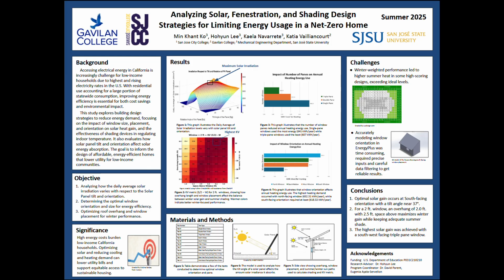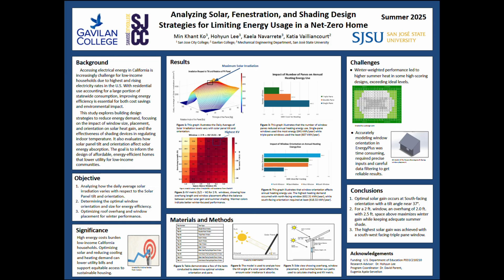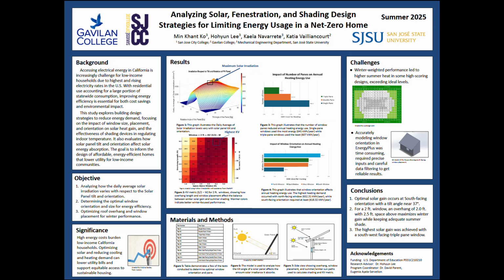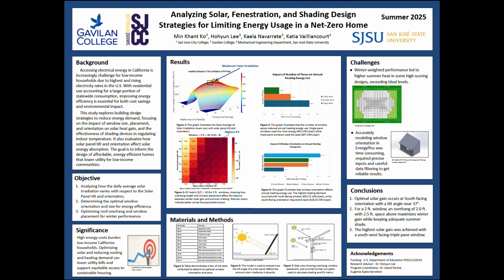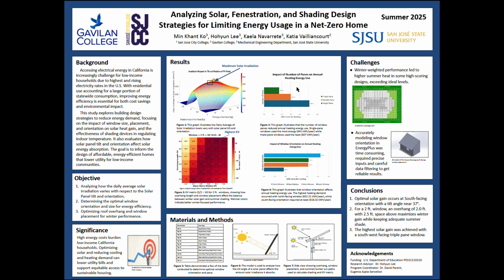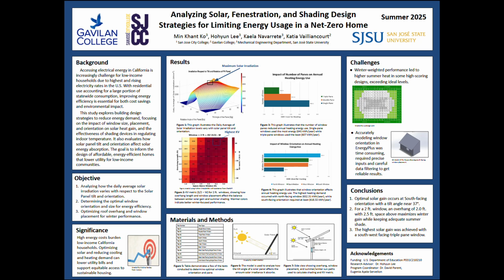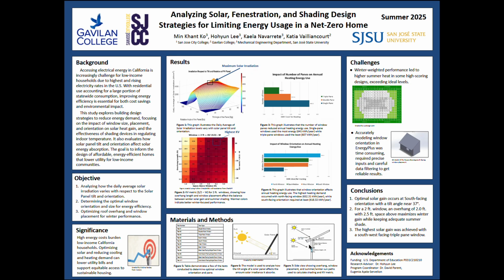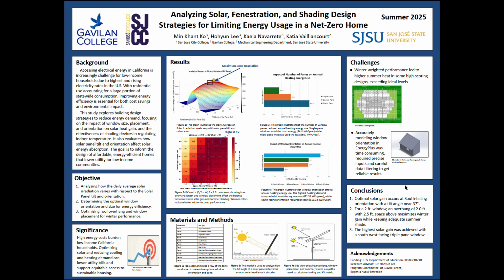2025 Gavilan SJCC SJSU Research Poster Katia Vaillancourt